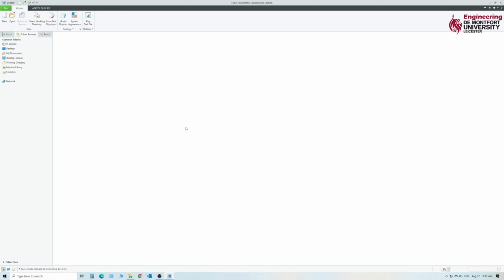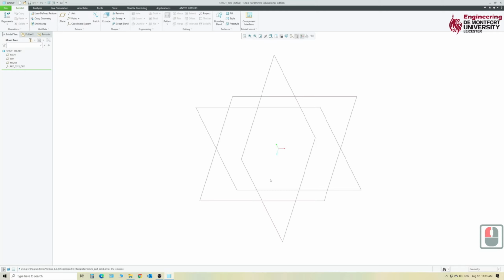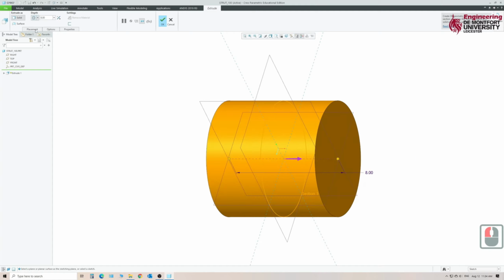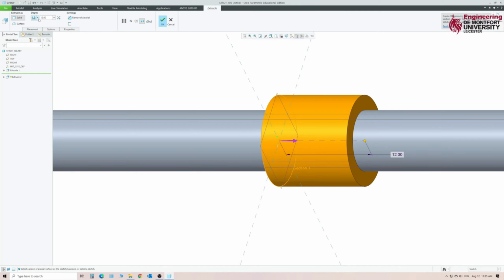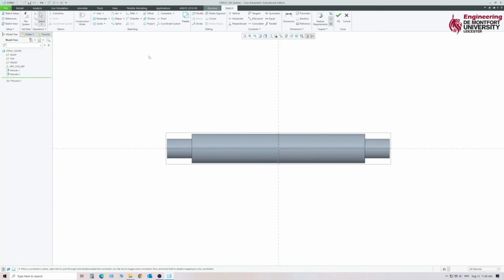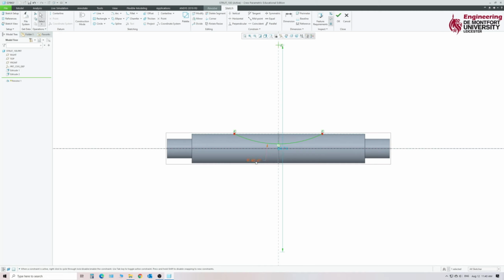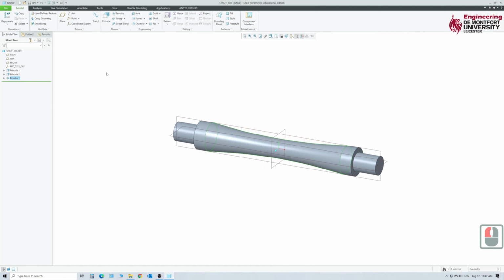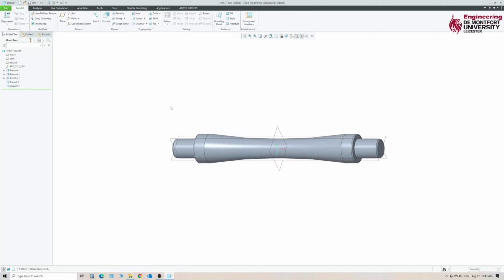Creo Primer Strut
Step by step guide showing how to generate the strut components from the Creo Primer.